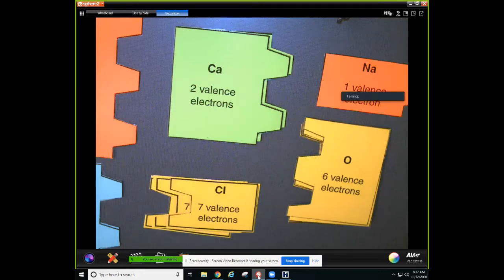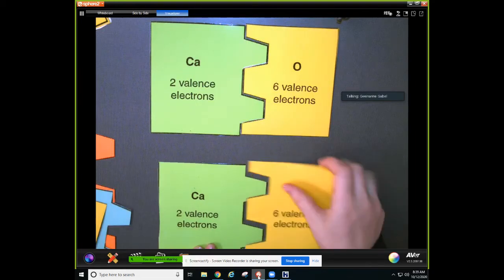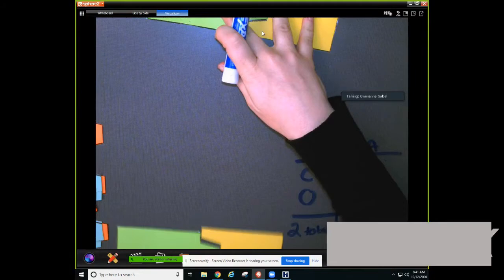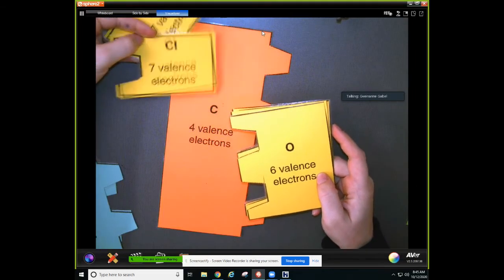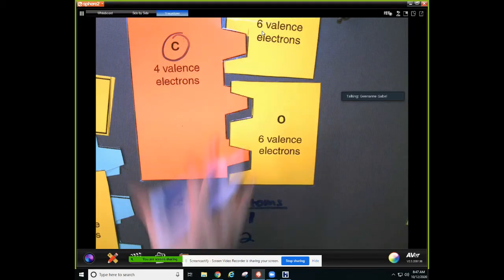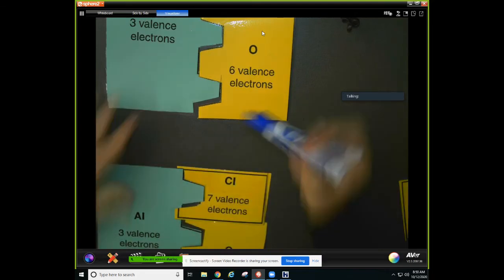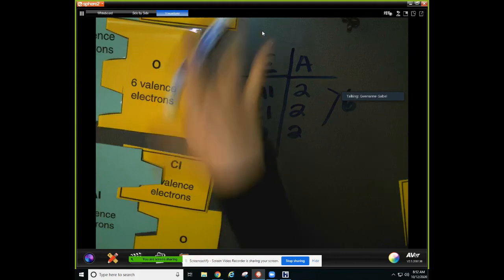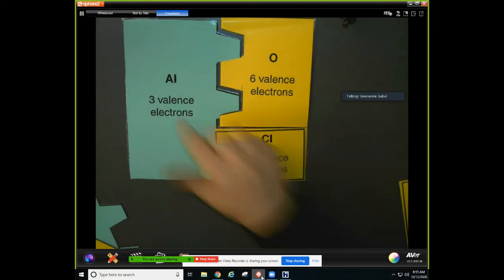Chemical Formula Puzzle (RM 36) Part 1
I work through RM 36 from Gateway Curriculum for my virtual students. We are demonstrating how chemical bonds are created and how valence electrons are shared. I focus on differentiating elements and atoms and counting each.